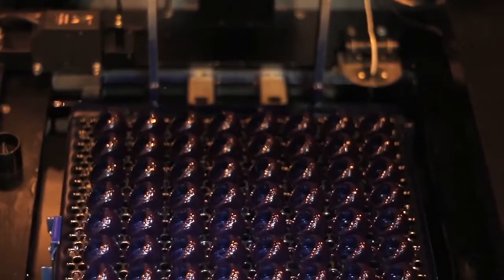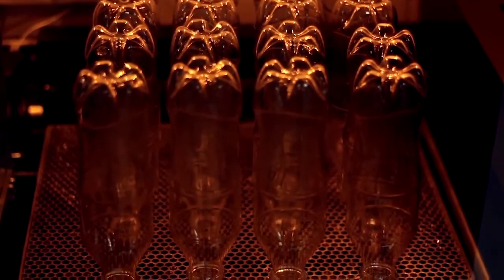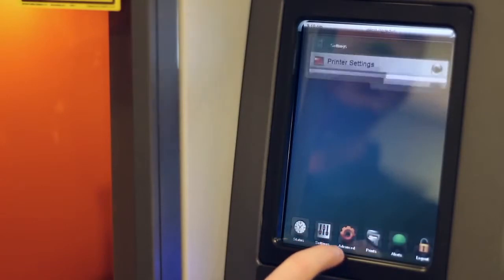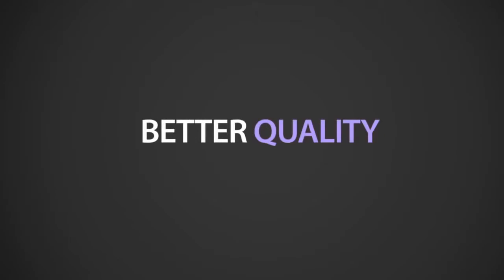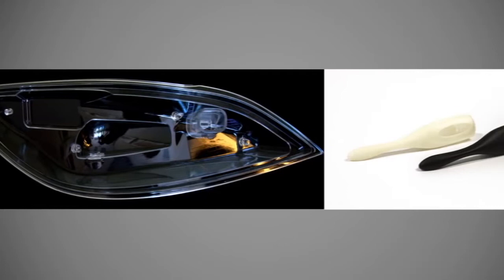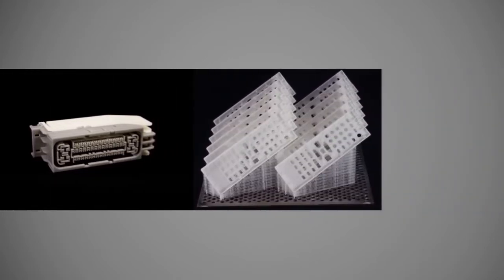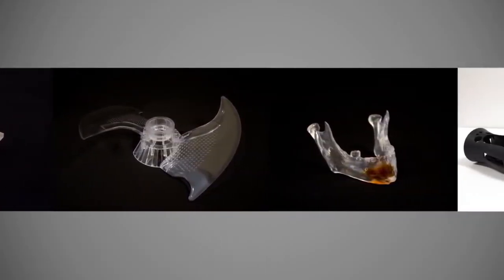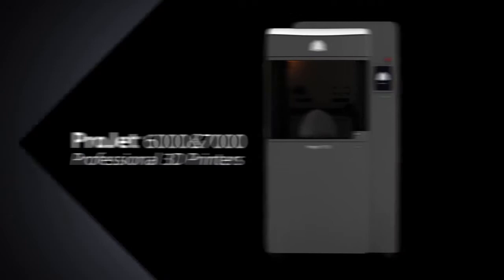מדפסת תלת מימדית בטכנולוגיית סטריאוליטוגרפיה (3D Systems- ProJet 6000/7000)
טכנולוגיית ההדפסה הראשונה והוותיקה מכולן.
הכי מדויקת עם פני השטח היפים ביותר.